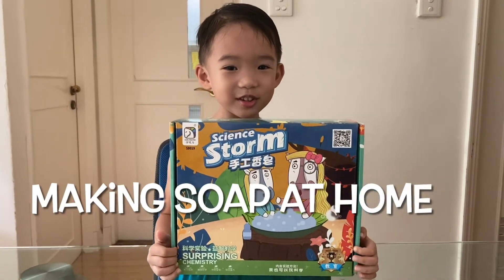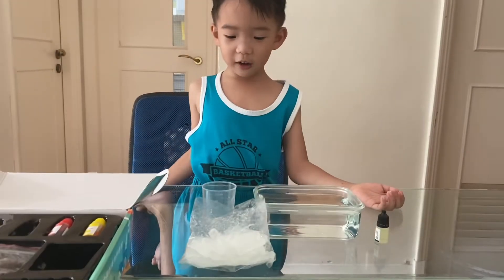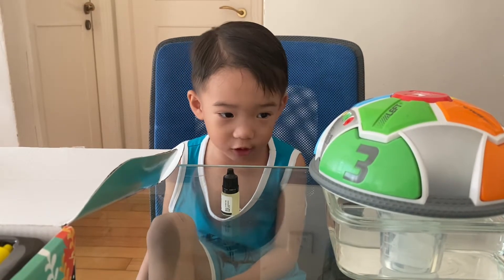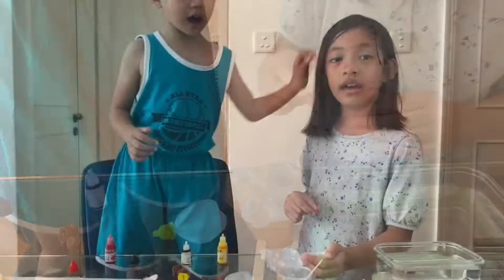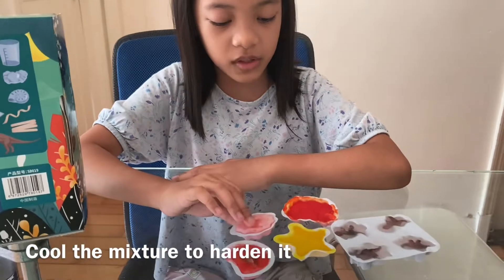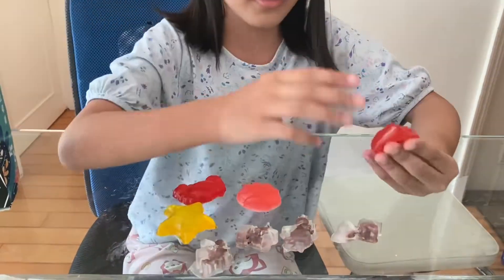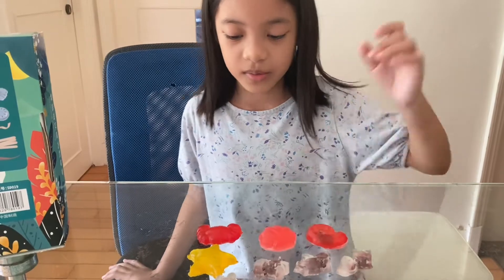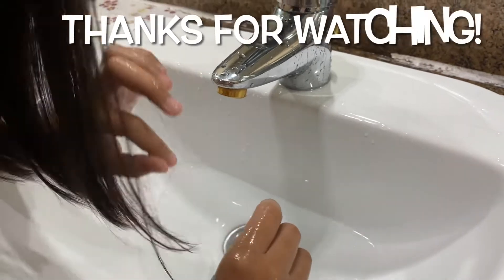Watch Me Make Soap at Home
Hey there, future soap-making pals! Join me as I dive into the sudsy world of DIY soap making. Thanks to my teacher Ms. Arpita, I've got my hands on a super cool soap-making kit that's about to unleash my creativity!

In this video, you'll see me mixing and molding, creating my very own colorful and oh-so-smelly-soaps. It's a bubbly adventure you won't want to miss!